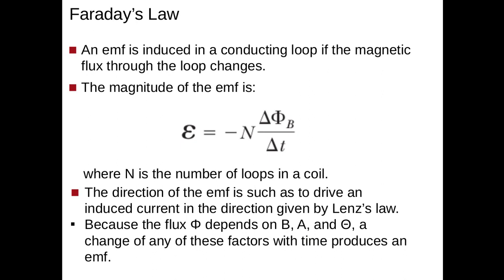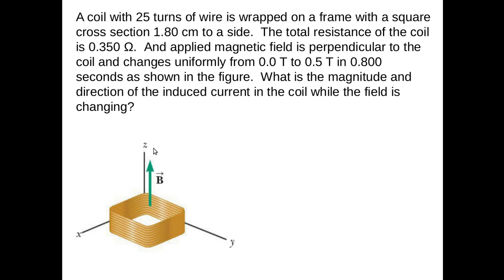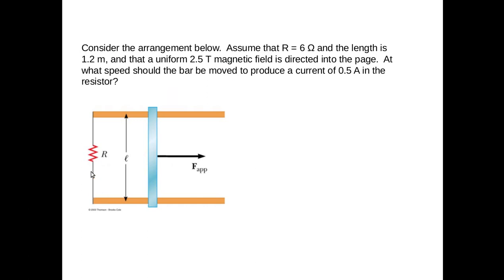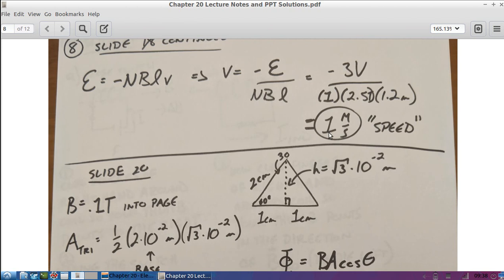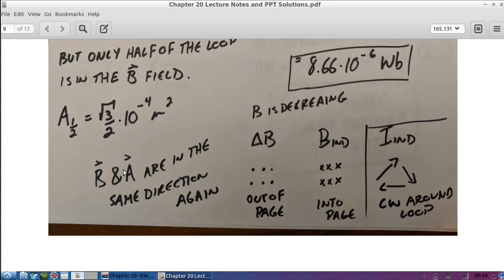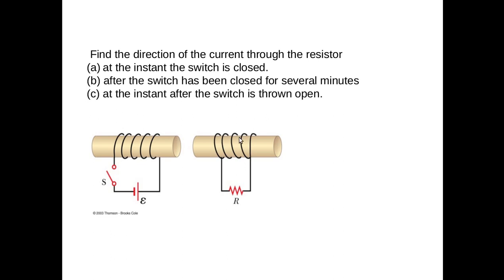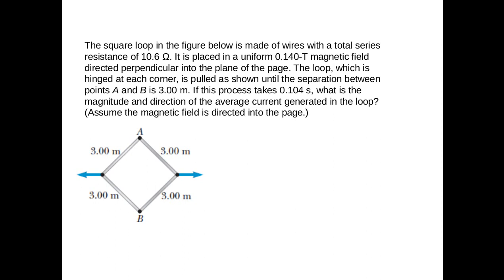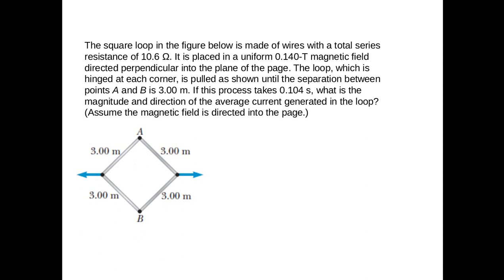Chapter 20 Video 2